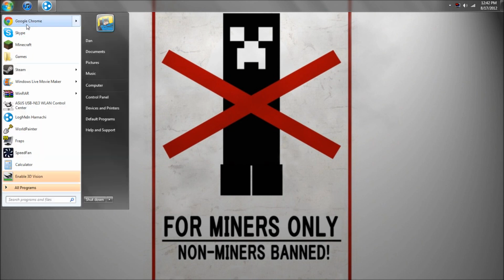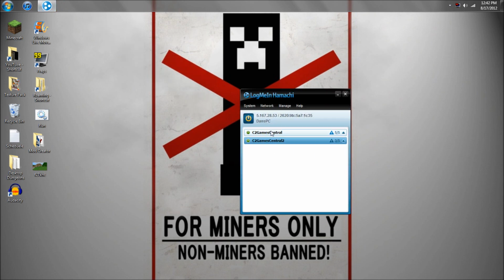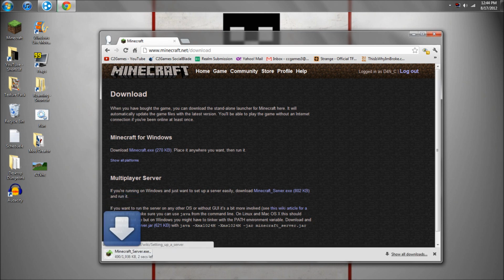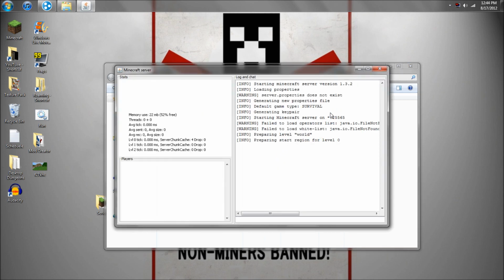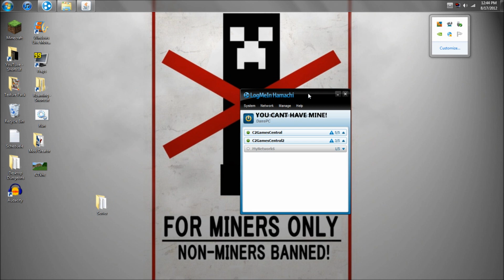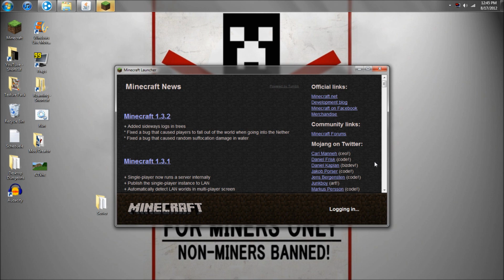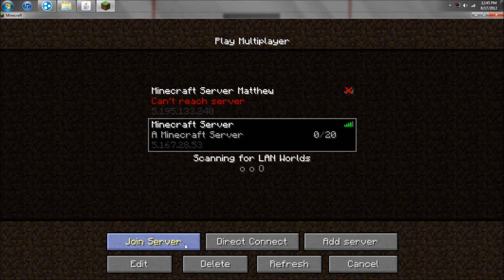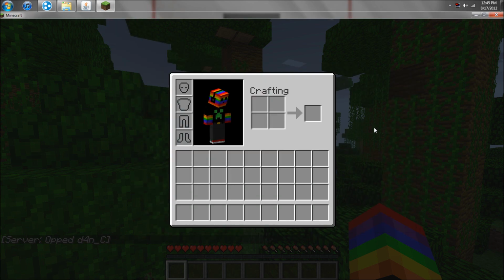How To Make A Minecraft 1.3.2 Hamachi Server - Super Simple! (Tutorial) [HD]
Minecraft is Property Of Mojang.

Tags: "Minecraft (Video Game)" "Make (software)" "How-to (Conference Subject)" "Software (Industry)" "Server (computing)" 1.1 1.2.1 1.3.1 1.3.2 server how to tutorial log me in hamachi free  "LogMeIn (Website)" c2games dan